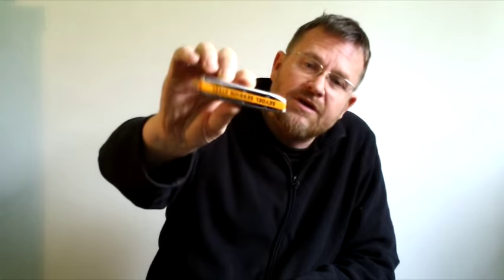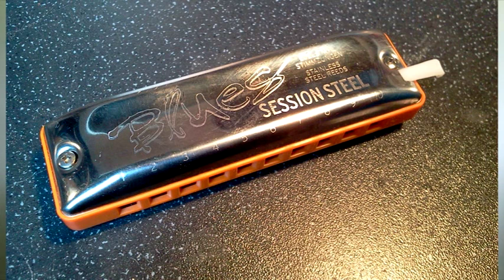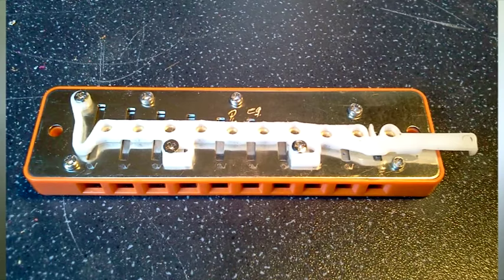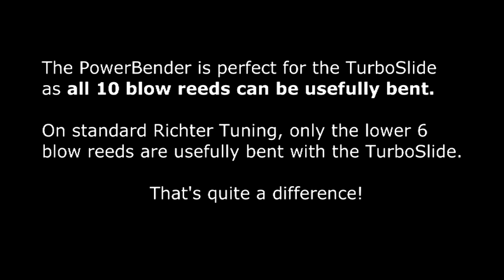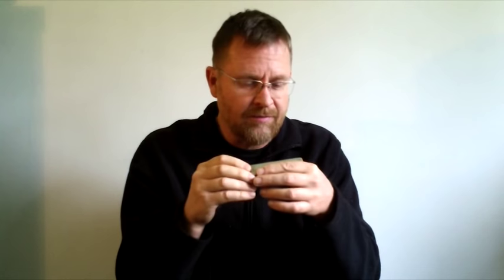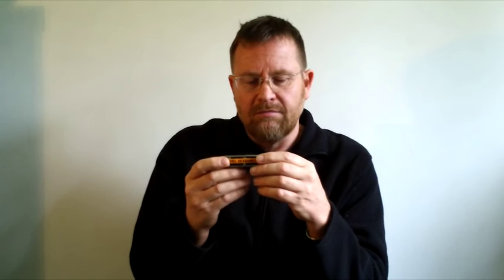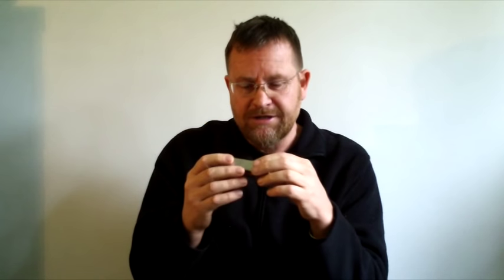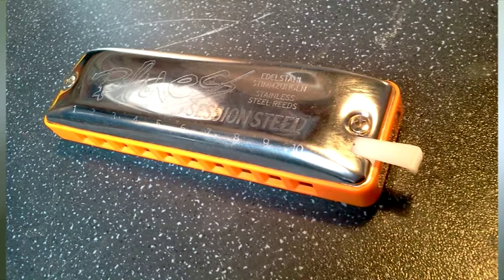The PowerBender with TurboSlide: a Nice Combination!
I test Jim Antaki's innovative TurboSlide with my PowerBender tuning. The TurboSlide works on a harmonica with steel reeds, and fits the Seydel Session Steel, demonstrated here. It's perfect for PowerBender tuning as all 10 reeds can be usefully bent.